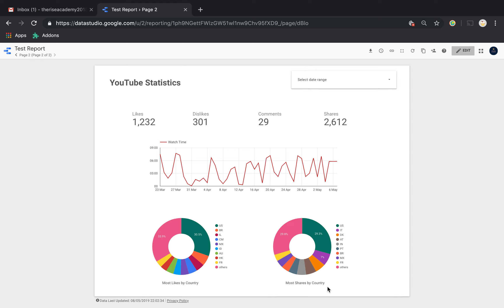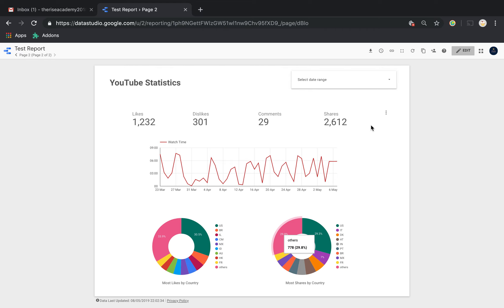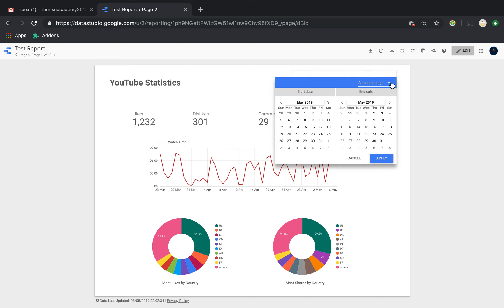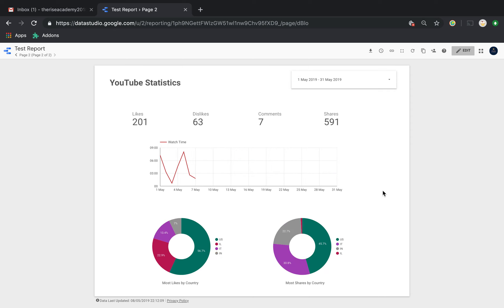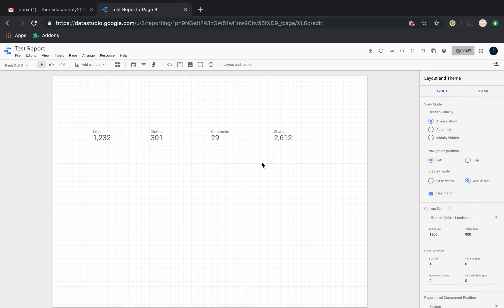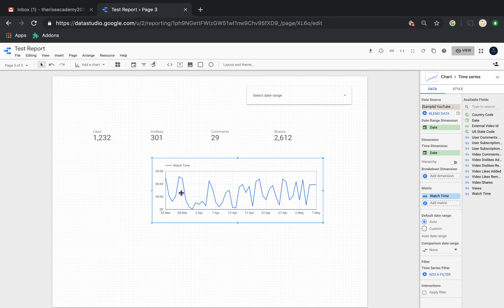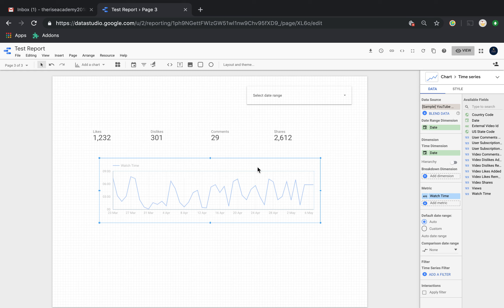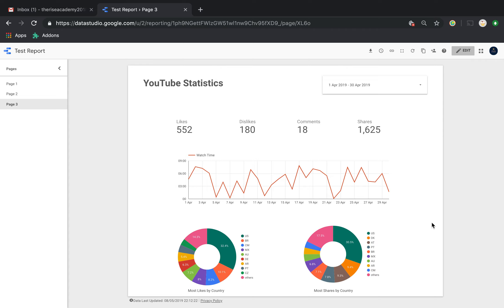Google Data Studio Part 2: A simple dashboard | Data Science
How to create a simple dashboard on Google Data Studio